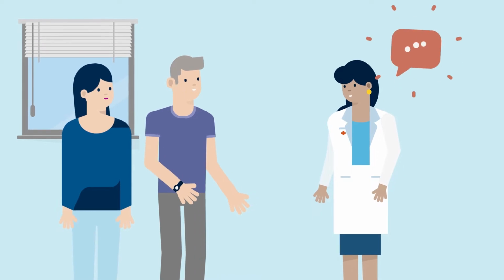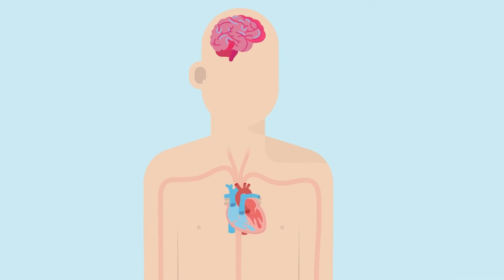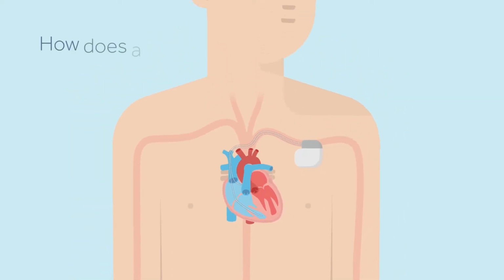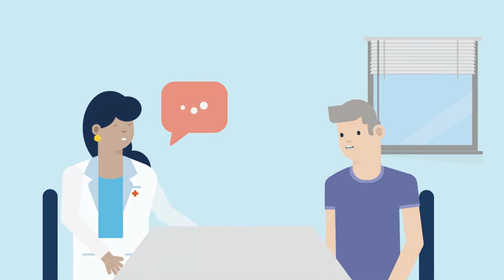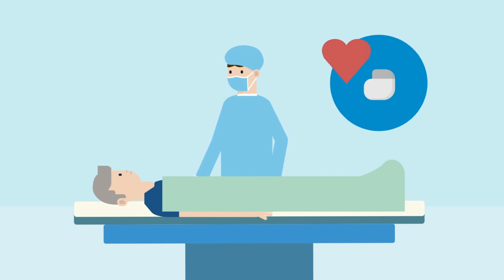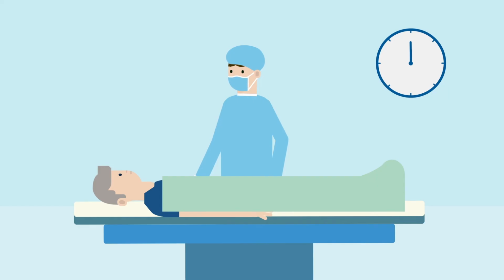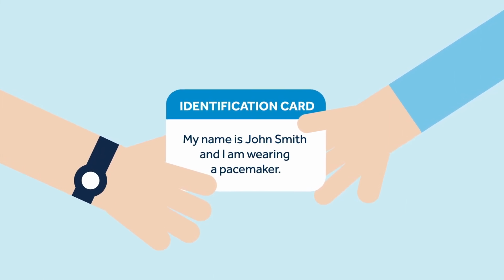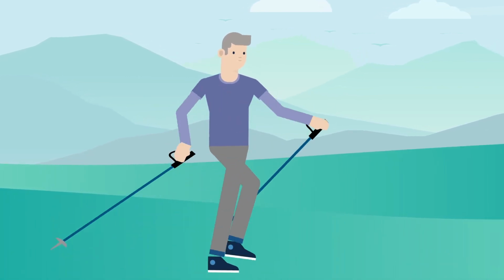Slow heart beat and pacemakers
Watch this video to learn more about slow heart beat (bradycardia) and pacemakers.